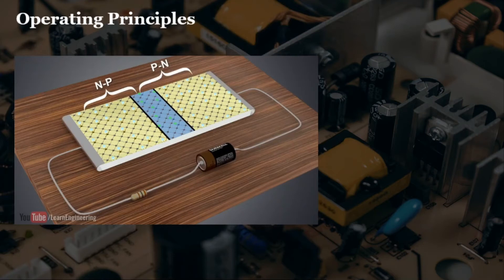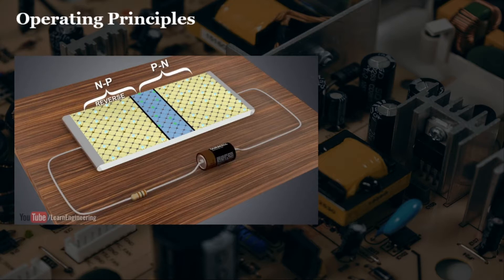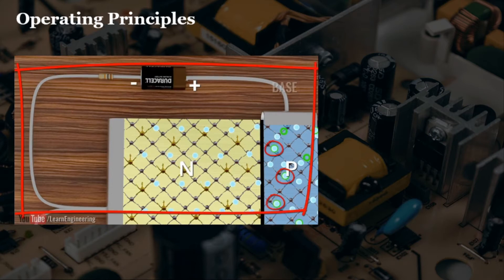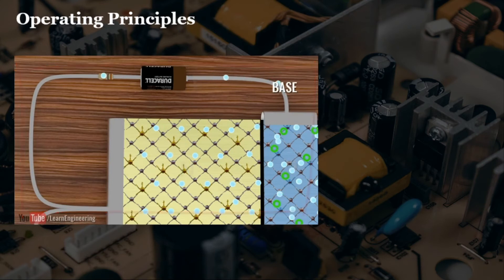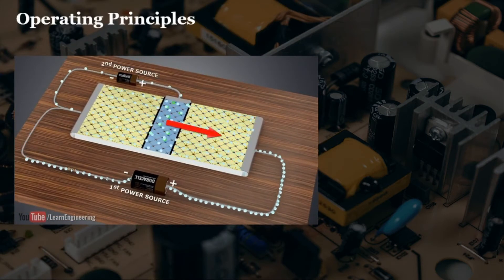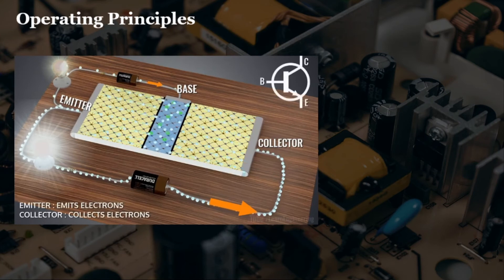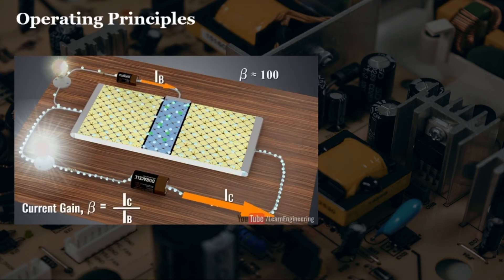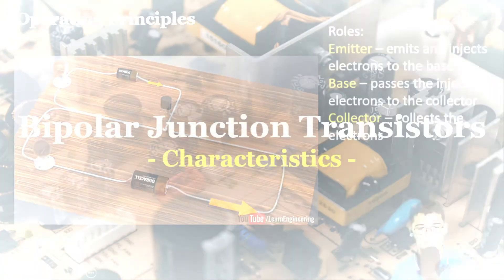Operating Principle of a Bipolar Junction Transistor (BJT) Explained n Filipino | Errol Karl Gumagay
Video Title: Operating Principle of a Bipolar Junction Transistor (BJT) Explained n Filipino | Errol Karl Gumagay